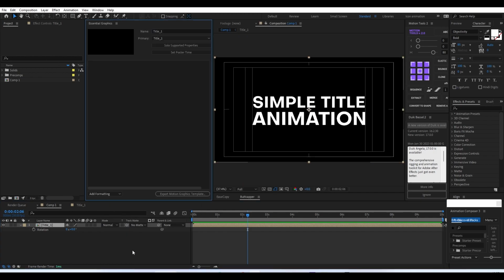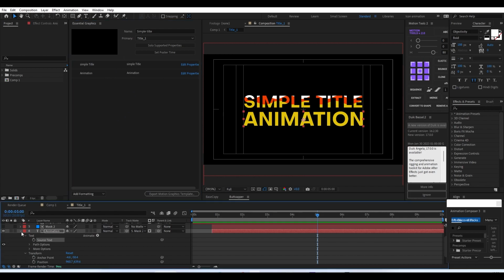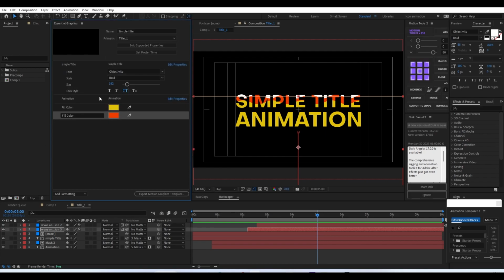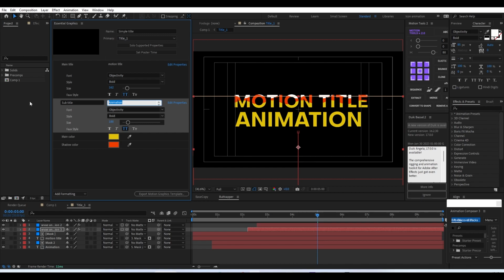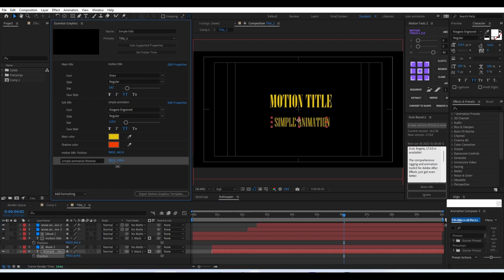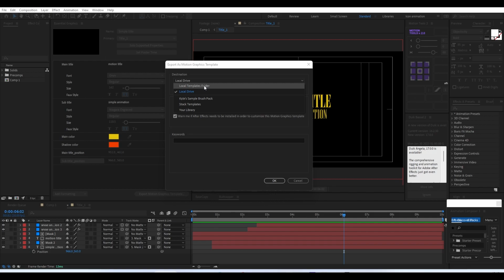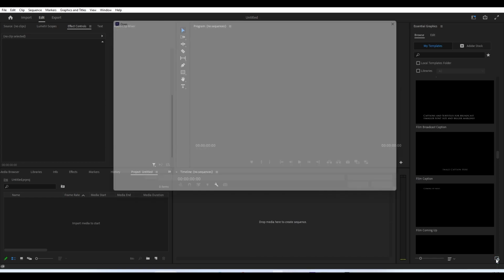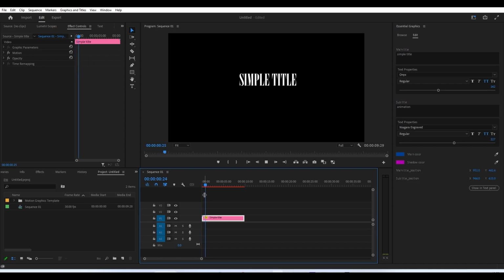Hot to make a title template for Premier pro using After effects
Welcome, to a new lesson on after effects. In this lesson, I will show you how to create a title template for Premier Pro using After Effects. don't forget to subscribe and share the video. feel free to ask any doubts and questions.